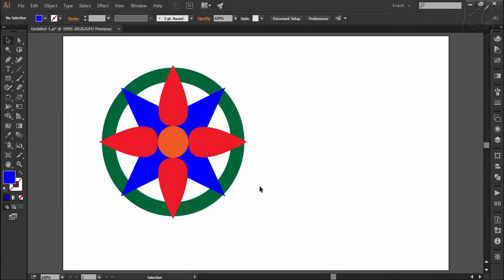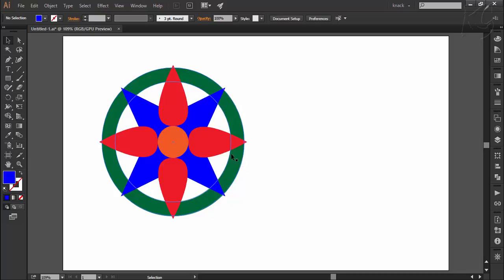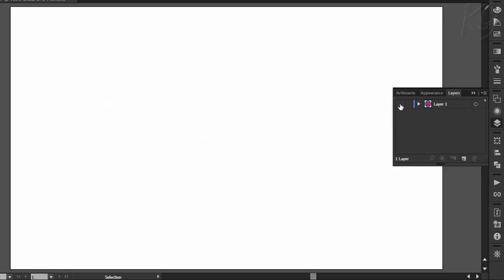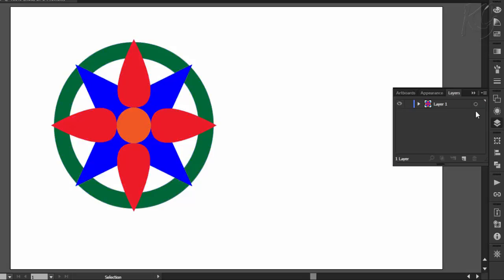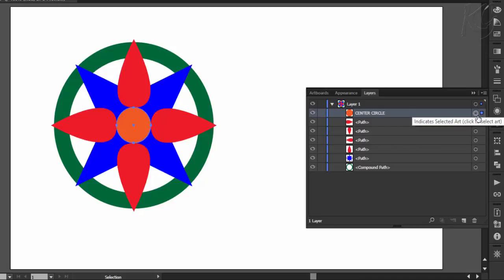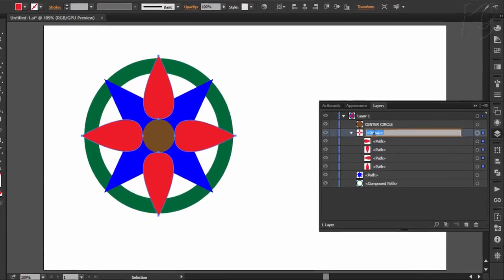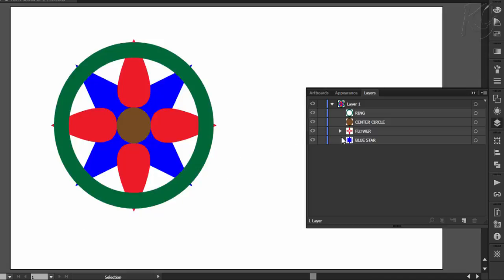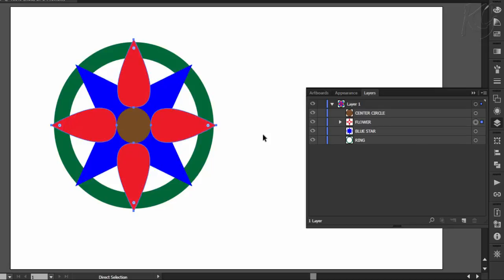Adobe Illustrator CC Tutorial | Understanding Layers – Basics C7-E1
In this tutorial, we will discuss about the concept of Layers of Adobe Illustrator CC. Along with that, we will also discuss about the stacking order of the objects we draw in Illustrator. I have covered the chapter of Layers in two videos. This video is introduction to the basics and in the next video, every option related to layers is explained in detail.

Presented By:
Avinash